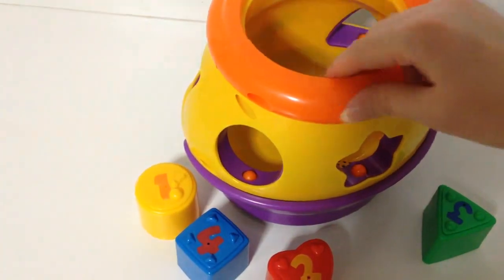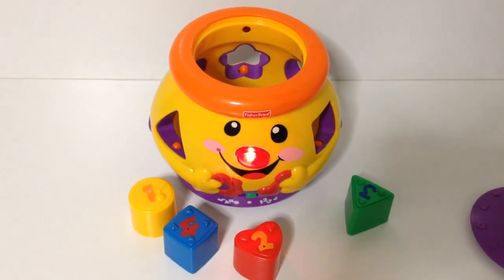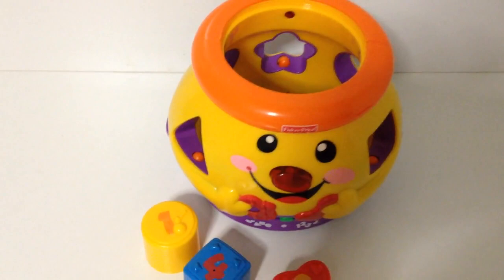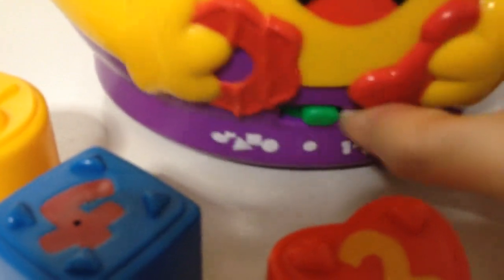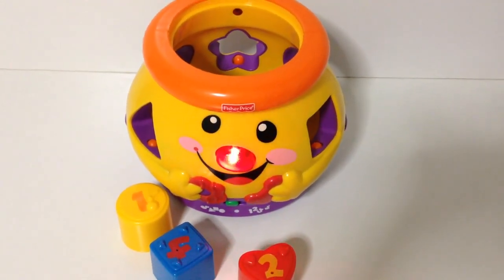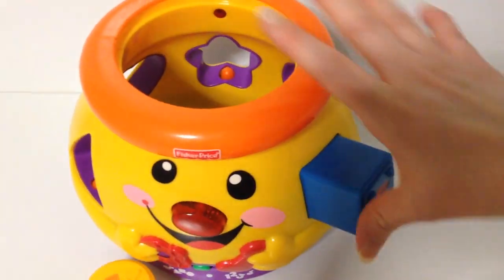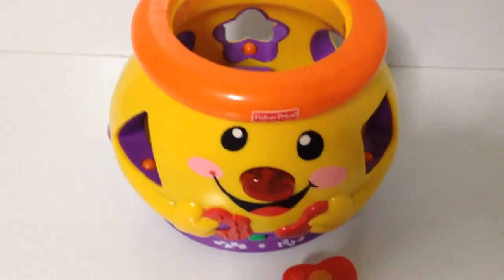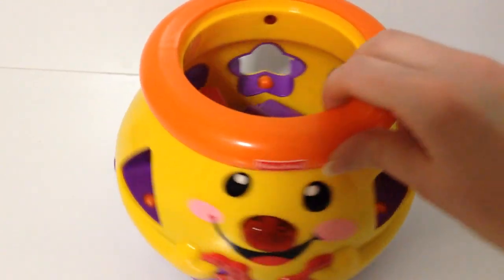Fisher Price Lights and Sounds Shapes Sorter Cookie Jar Toy